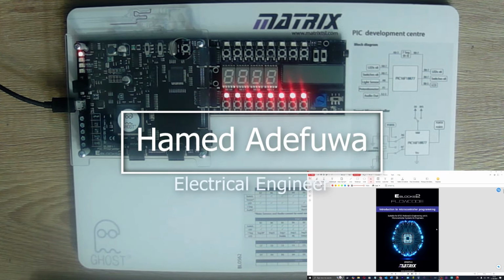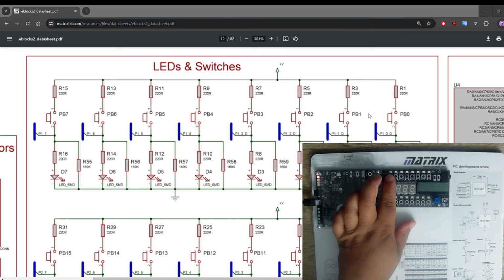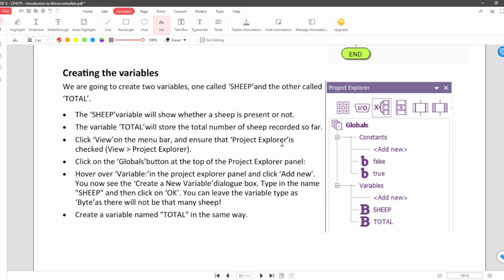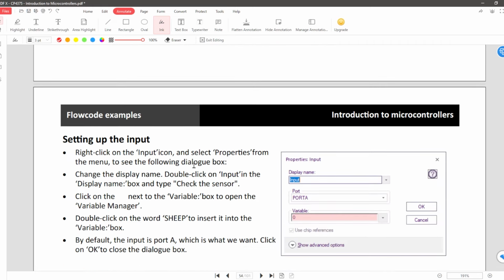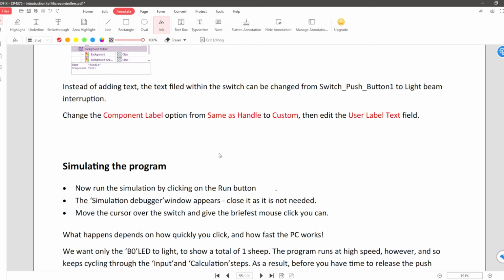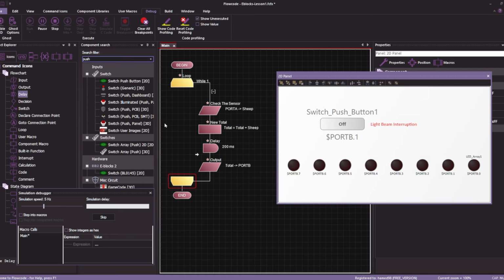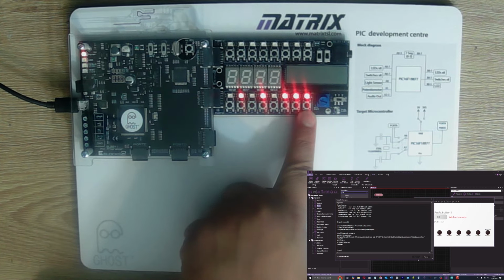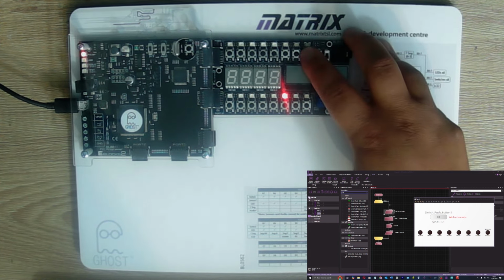Loops - Learning Microcontrollers with EBlocks & Flowcode #2